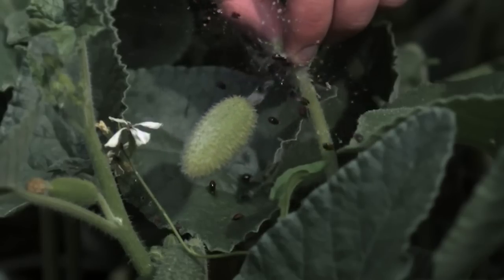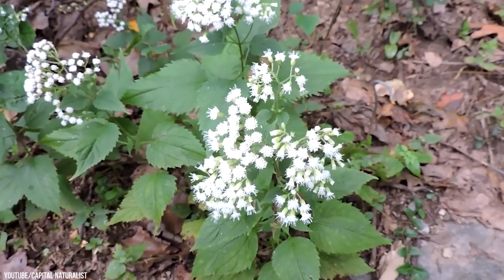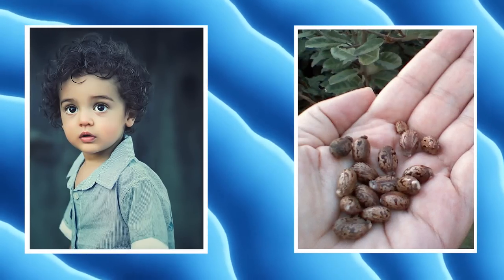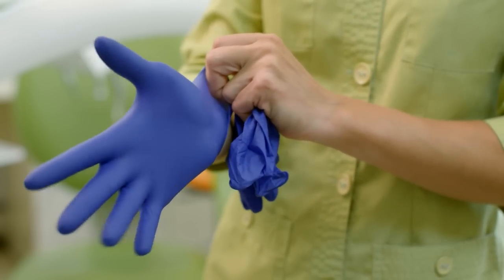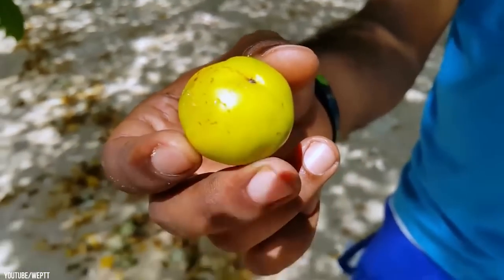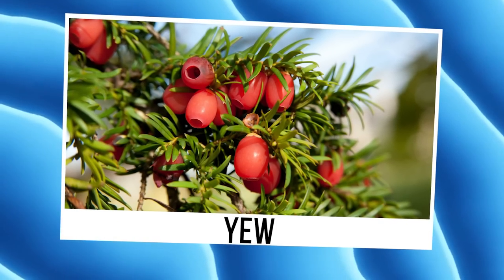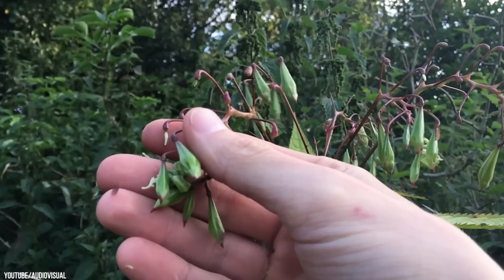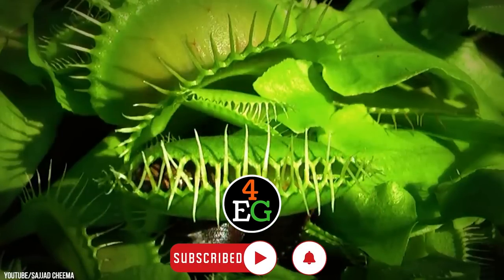If These Dangerous Plants Were Not Filmed, No One Would Believe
Have you ever seen a plant that literally shoot beans when it’s touched? How about a carnivorous plant known to literally eat animals and insects? Some plants out there have incredible killer instincts - and others are downright dangerous. Today, we’re going to show you 21 deadliest plants on planet earth and look at the incredible things they’re known to do. We even have one that can, believe it or not, eat lizards. You might want a killer garden, but these bad boys are probably too risky to keep around the house. Stick around for the video, and you might learn why!